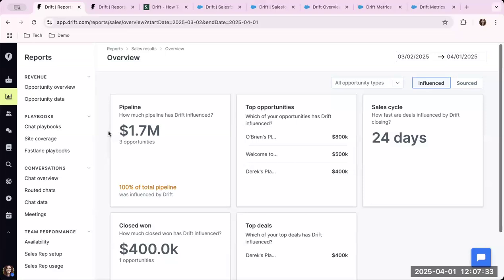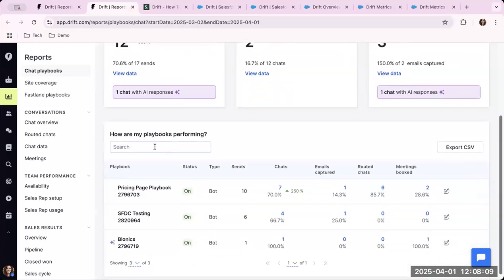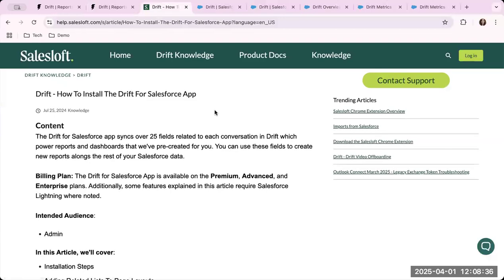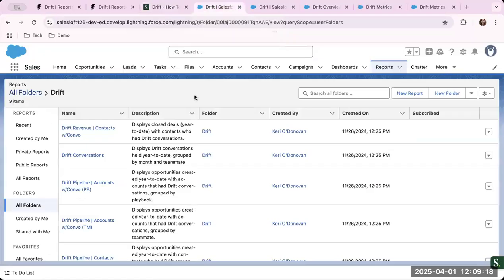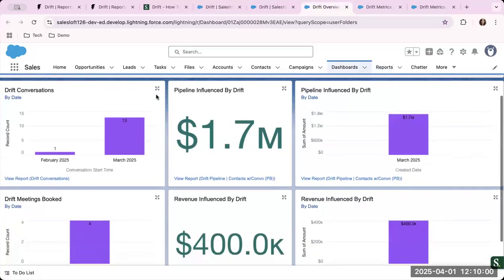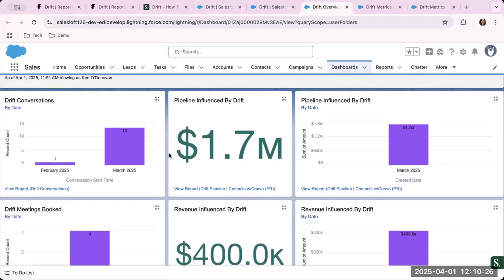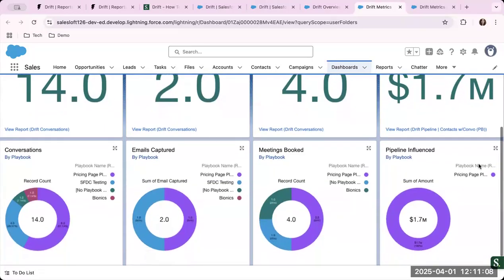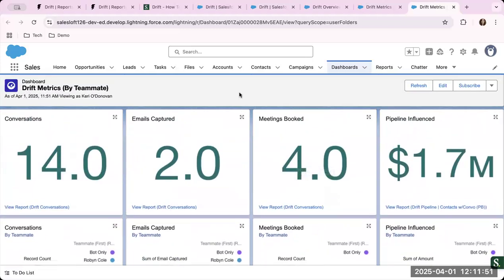Sideline Strategy: Drift for Salesforce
Unlock powerful Drift reporting and attribution within Salesforce! Join Drift expert Shannon Donovan as she explores the benefits of the Drift for Salesforce managed package. Discover how this integration provides immediate visibility into key Drift metrics like pipeline influence, meetings booked, and playbook performance, all within your Salesforce environment. Learn about the pre-built reports and dashboards that come with the package, offering valuable insights into your Drift ROI and team engagement. Shannon highlights the Drift Overview Dashboard, Drift Metrics by Playbook, and Performance by Teammates dashboards, showcasing the immediate value and customization this integration offers.  Don't miss out on leveraging this powerful tool to understand and optimize your Drift strategy! Have questions for Shannon? Drop them in the Champions Hub!